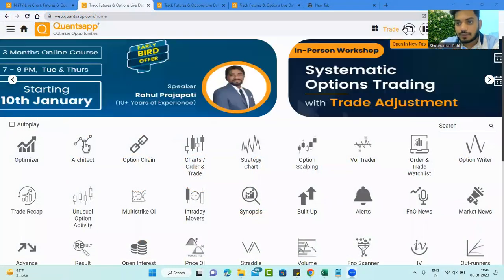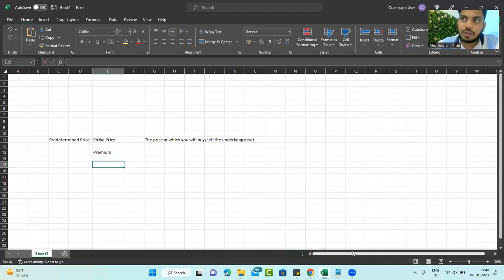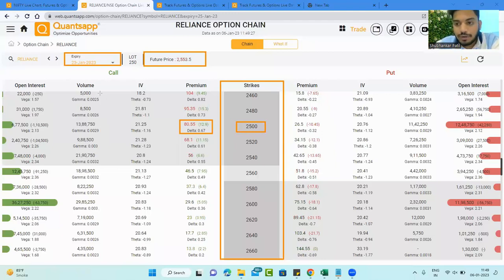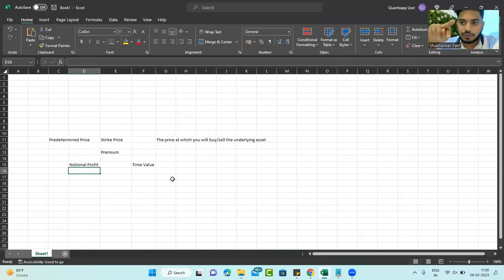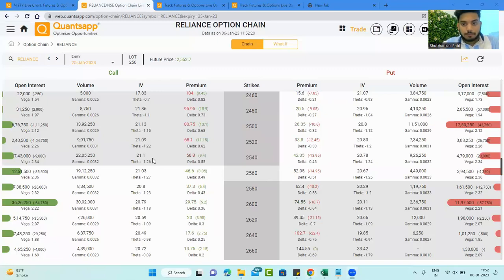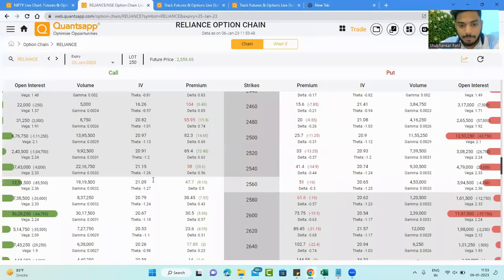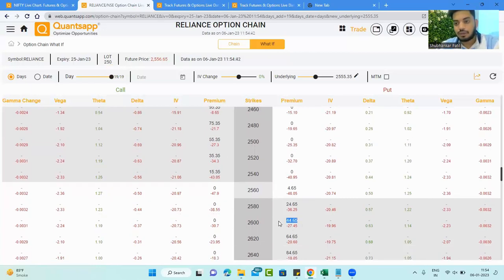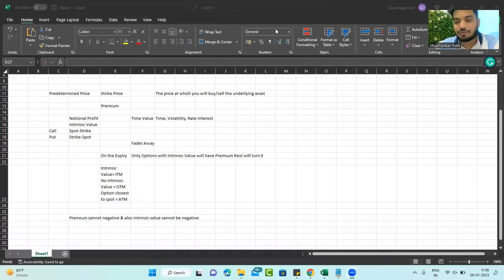How to Calculate Premium of Strike Price of stock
Options = Instruments that give Option Buyers right to buy/sell the underlying shares at predetermined price on a predetermined Future date.

Predetermined Price = Strike Price = Exercise Price.
• If you Buy TCS 3000 Call, you have the right to buy TCS shares at 3000 regardless of what the price of TCS is in the Future.
• If you Buy TCS 3000 Put, you have the right to sell TCS shares at 3000 regardless of what the Price of TCS is in the Future.
• Well, it is the price at which shares will be bought/sold on the Expiry Day.

Option Buyer has the comfort of having the right (if he wants to he can, no obligation), this comfort comes at a cost which is premium & in Options trading happens on the premium
• Premium is received by Options seller as takes the obligations
• Premium is paid by the Option buyer to get the comfort of not having obligations.

Option Premium = Intrinsic Value + Extrinsic Value

This video guides you through with calculation of Option premiums for any Option Strike.